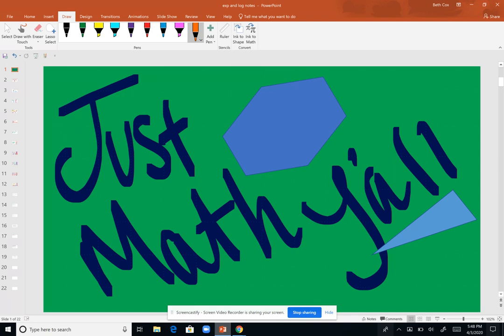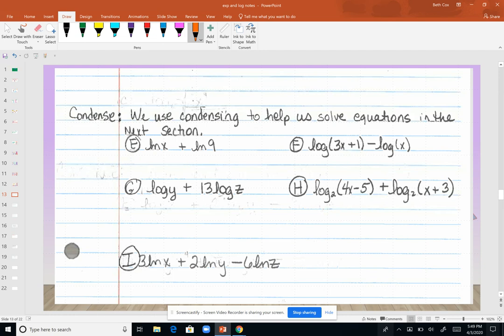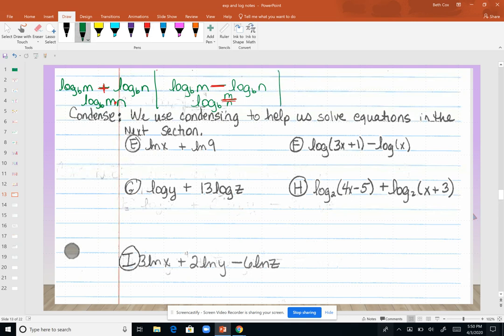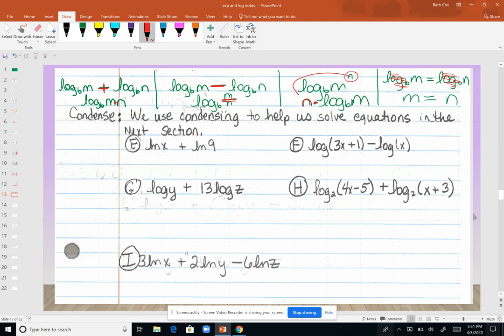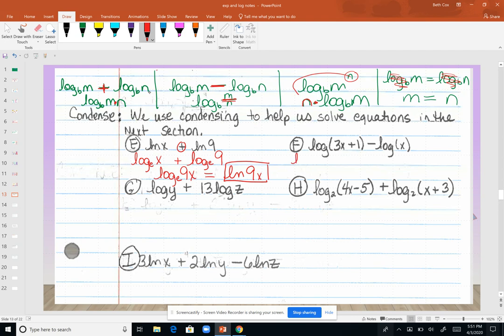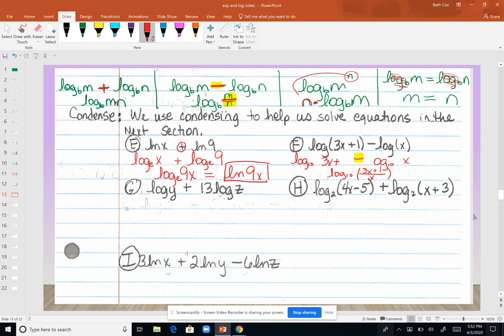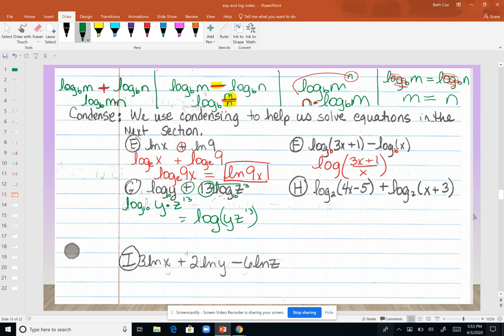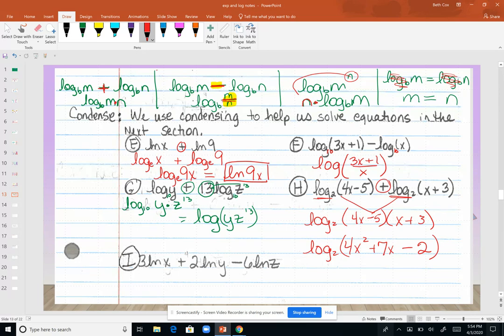MTH 112 Properties of logs video 2